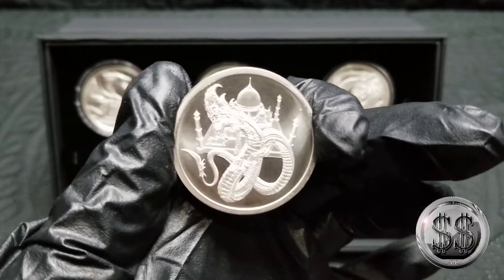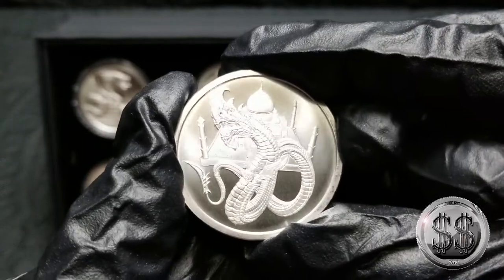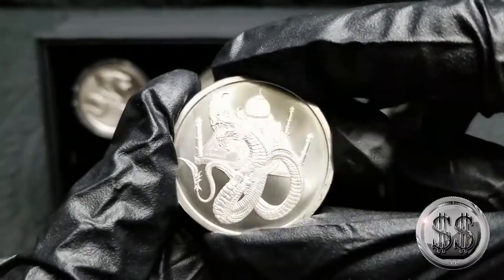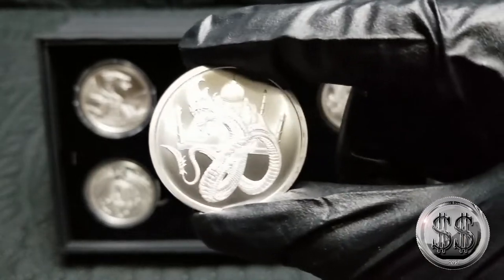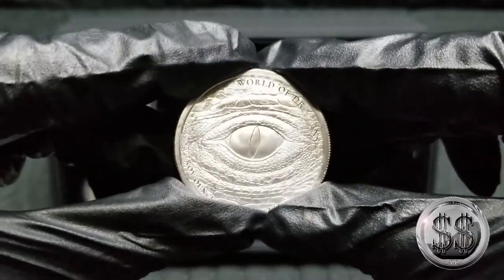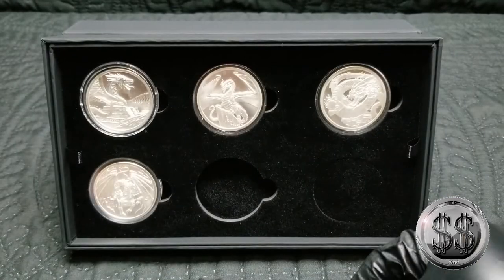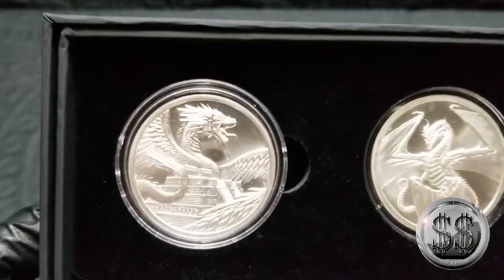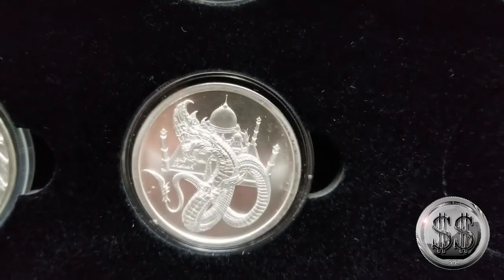The Indian Dragon 5th in the series.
The 5th in the series. The Indian Dragon from Provident Metal.